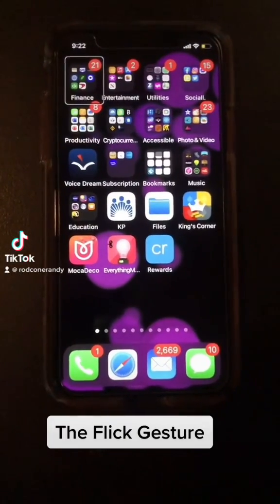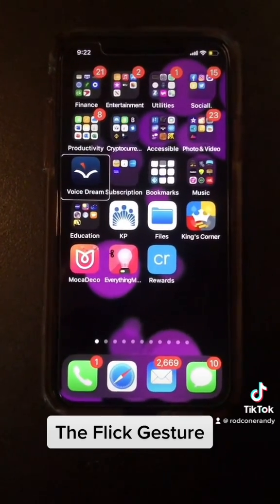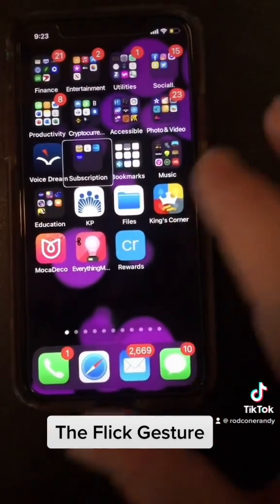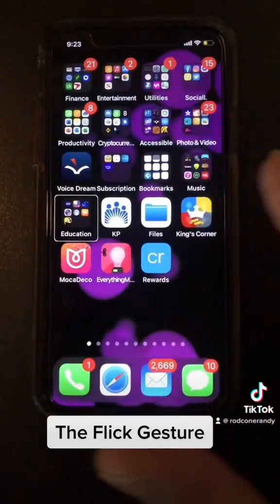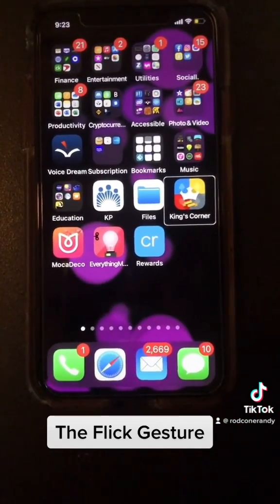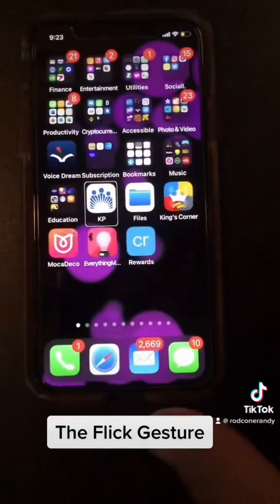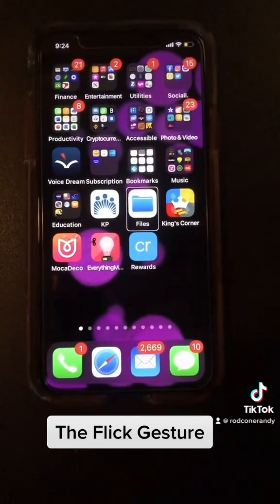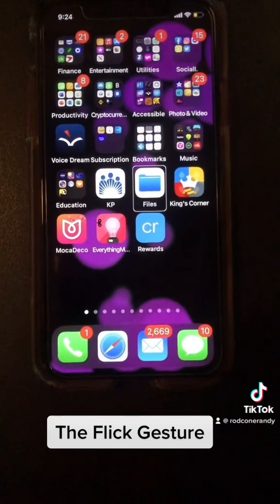The “Flick” gesture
This video provides an overview of how to use the flick gesture, also known as the swipe￼